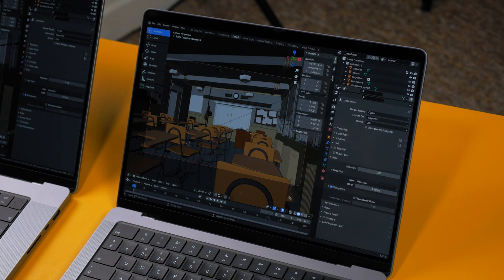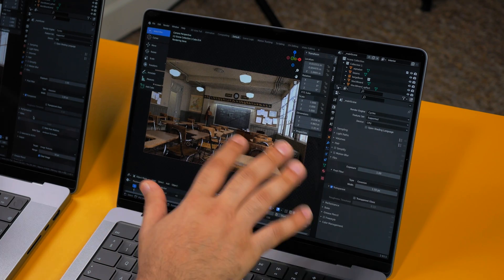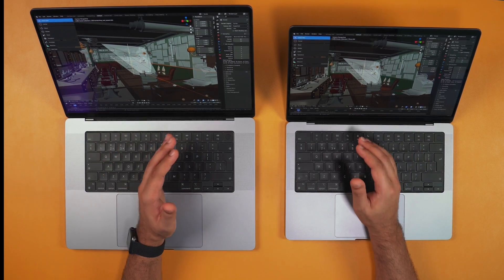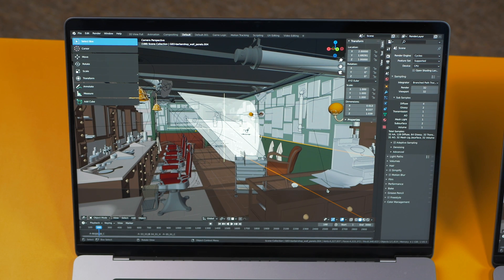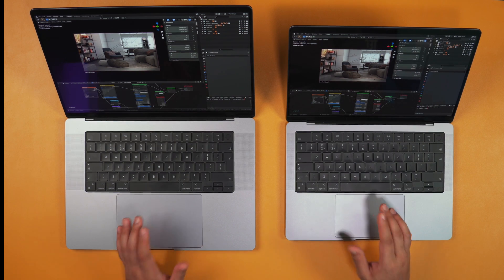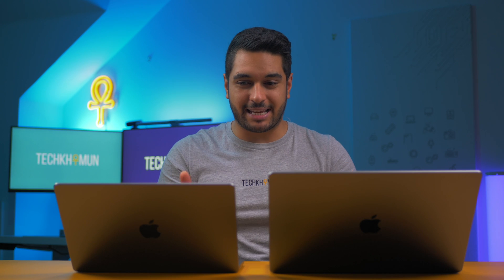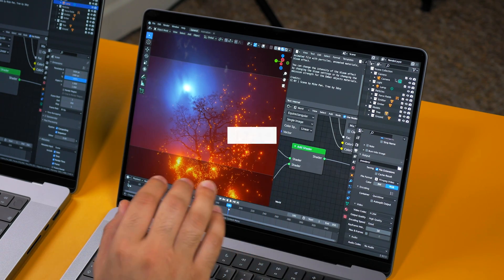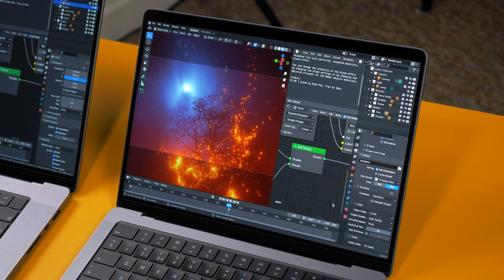M1 Pro vs M1 Max MacBook Pro Blender Tests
The New M1 Pro and M1 Max chips are great but some programs aren't quite optimised yet to make full use of it. So how does blender do with these new laptops? FIND OUT!